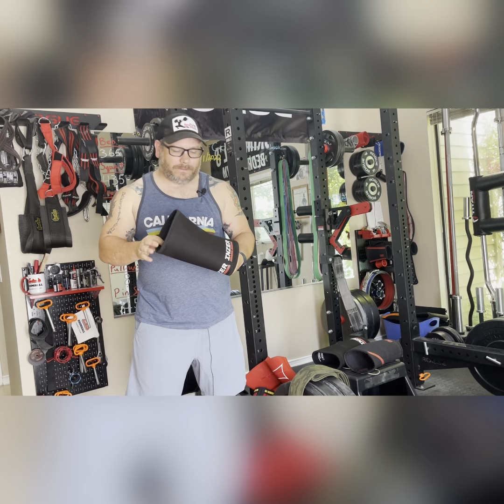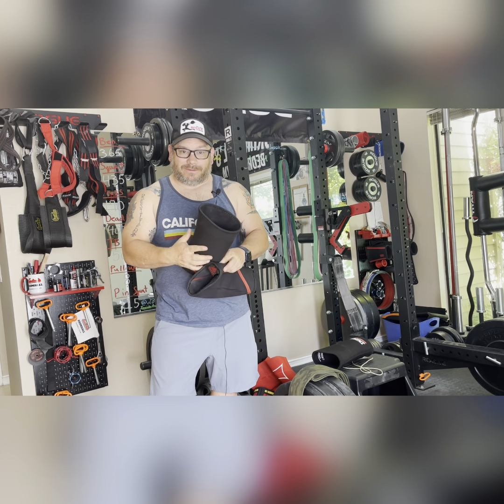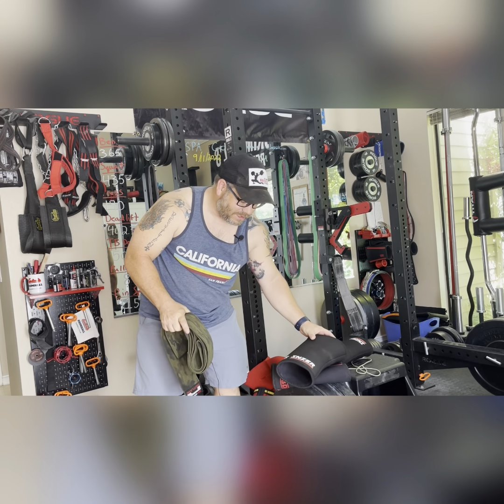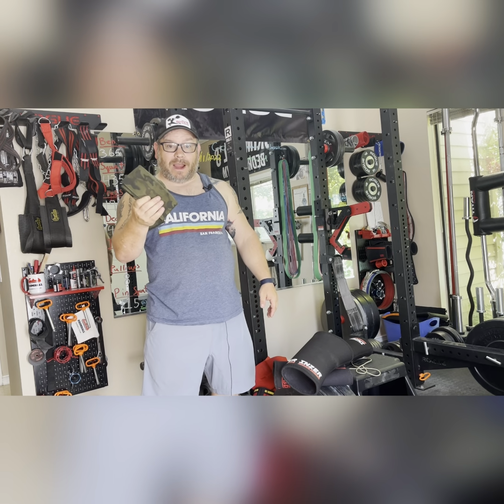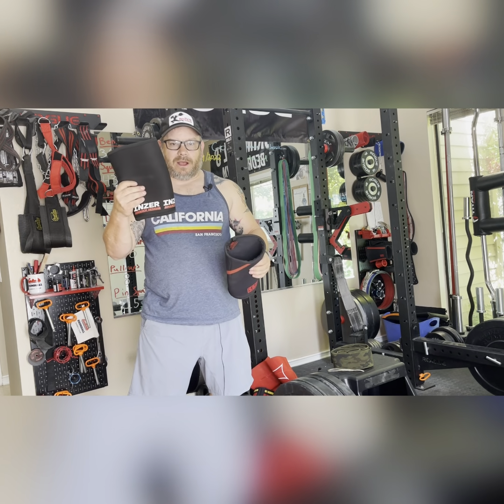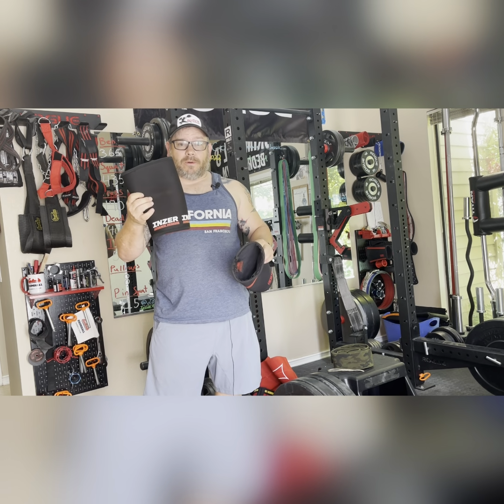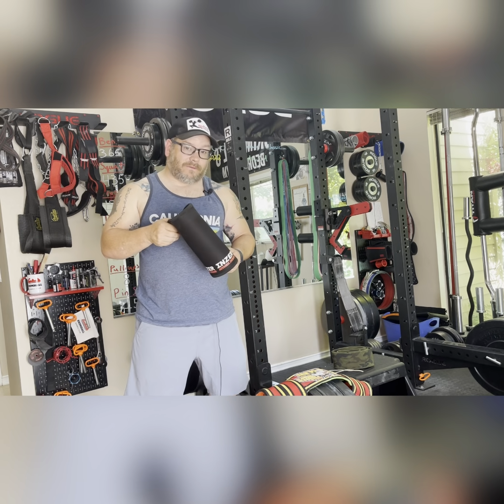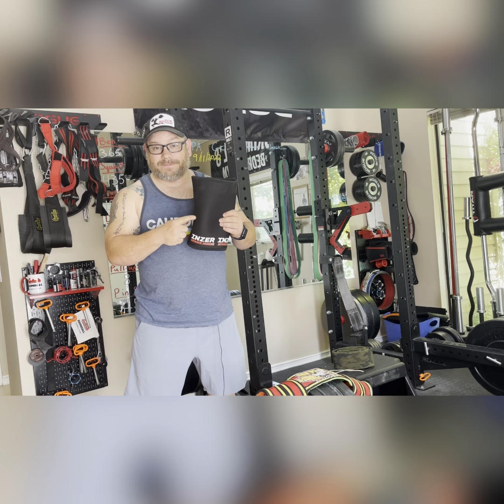Inzer ErgoPro Knee Sleeve Review